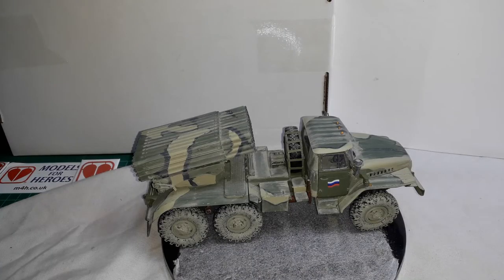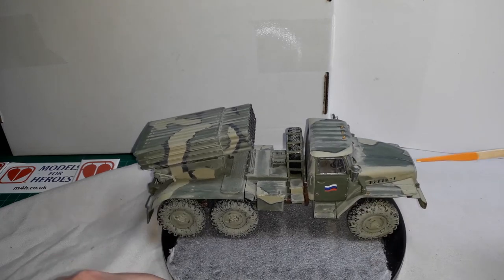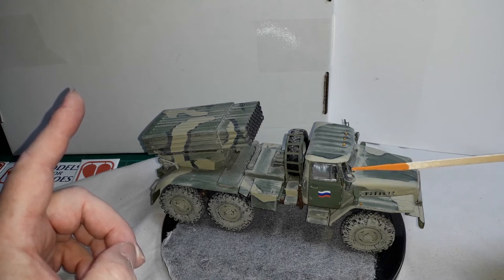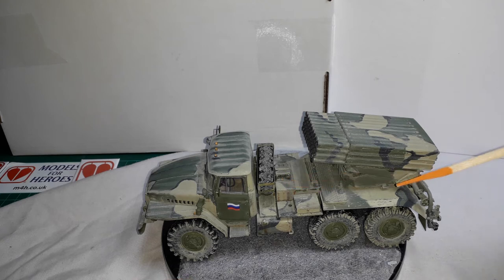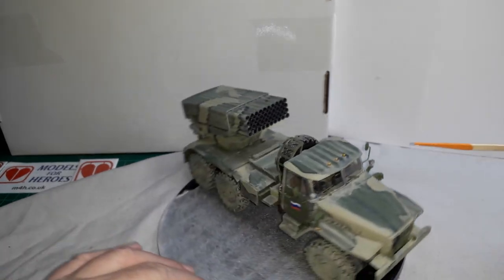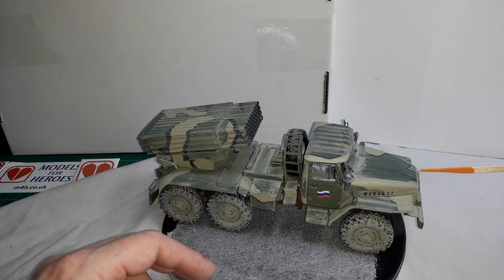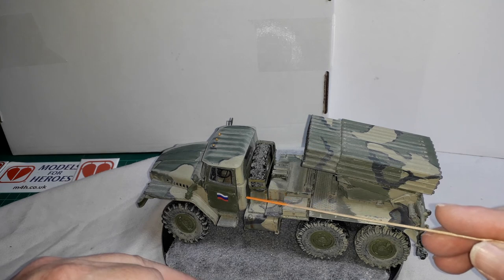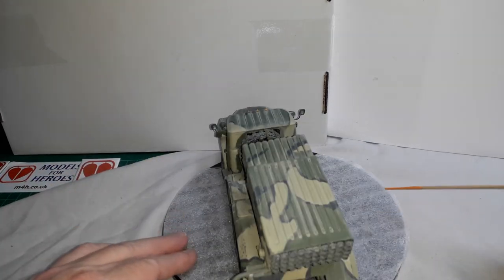Russian BM 21 Grad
In this video we have a look at the finished model